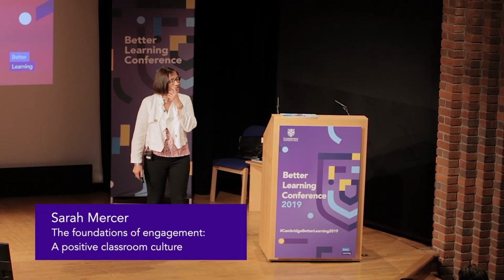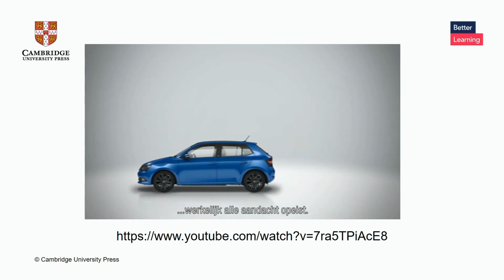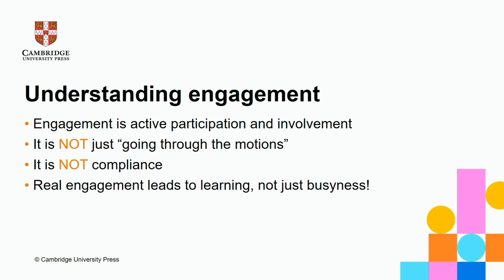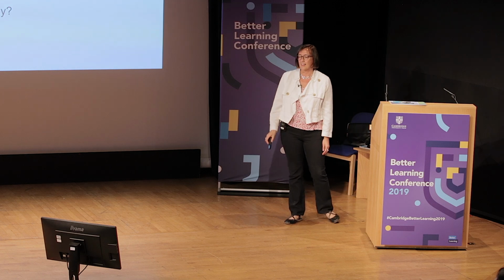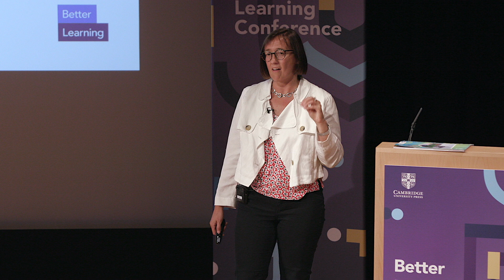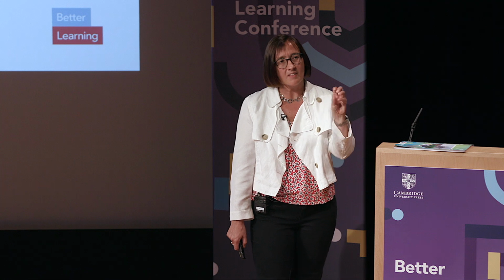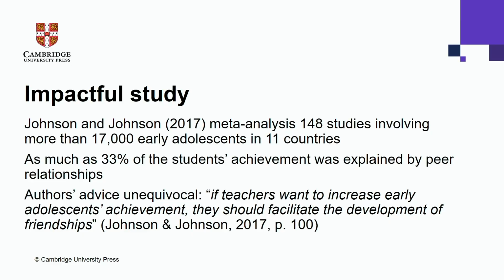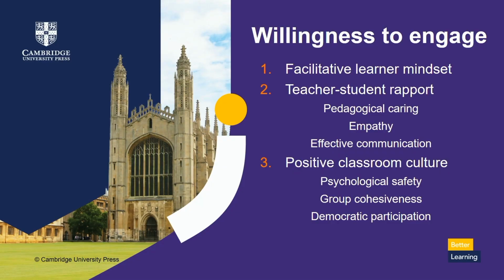Sarah Mercer - The foundations of engagement: a positive classroom culture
In this talk from the Better Learning Conference, our speaker Sarah Mercer discusses how to set a positive classroom culture by fostering engagement.

Effective language learning needs learners to be active and engaged – it is not a spectator sport! The challenge for teachers is to ensure learners do not sit on the sidelines but get actively involved in classroom life and tasks.